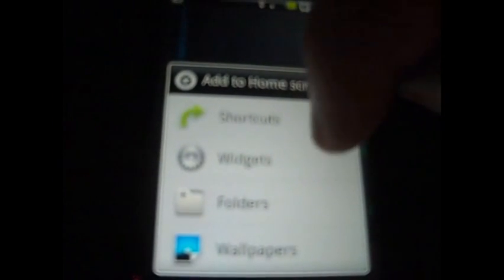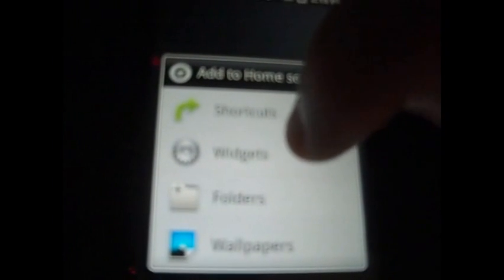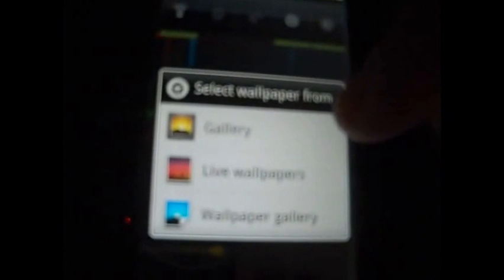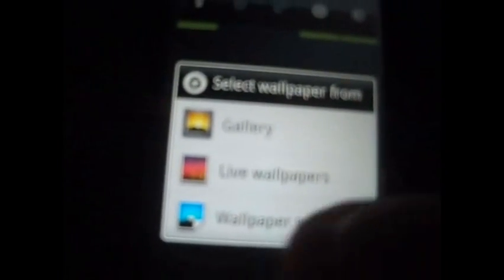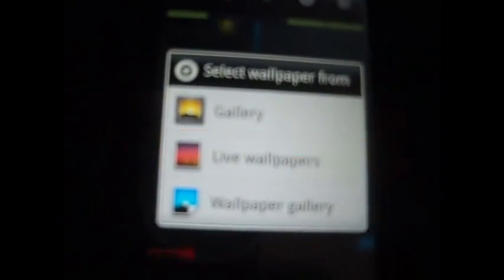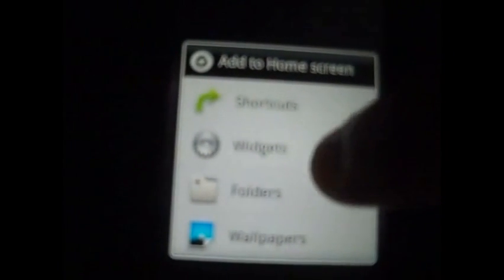Android OS Beginners Guide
Here's a video I made with beginners in mind. This is primarily made for a person who has never owned an android device before and is just starting out.